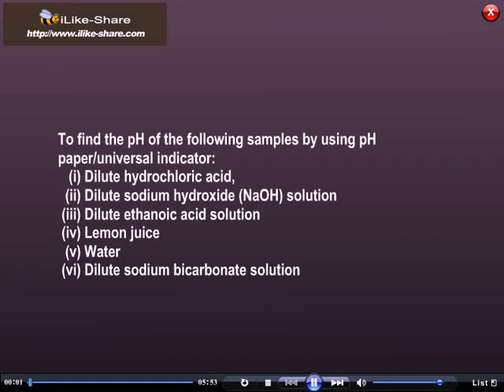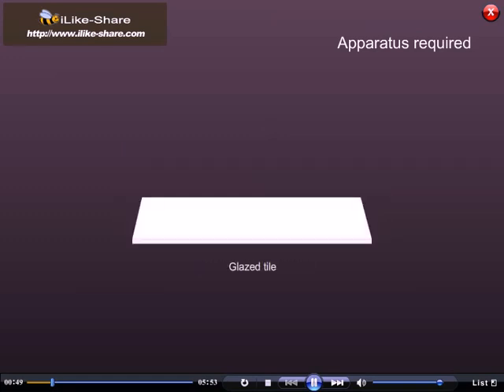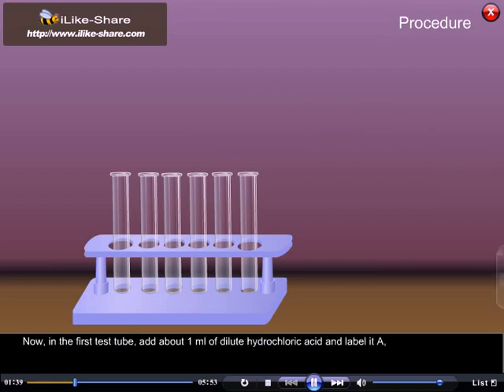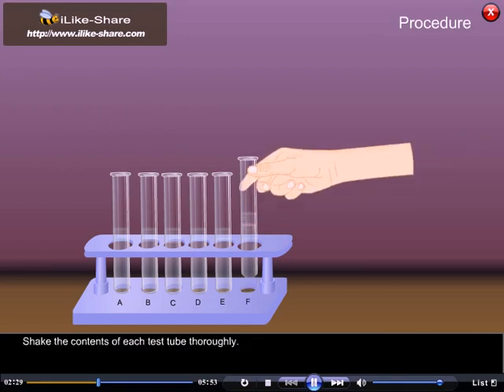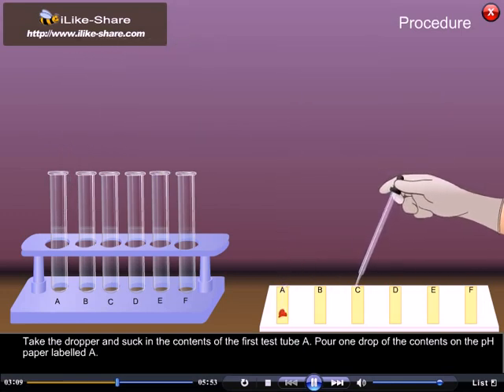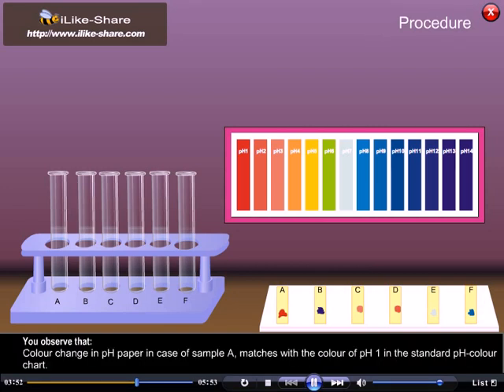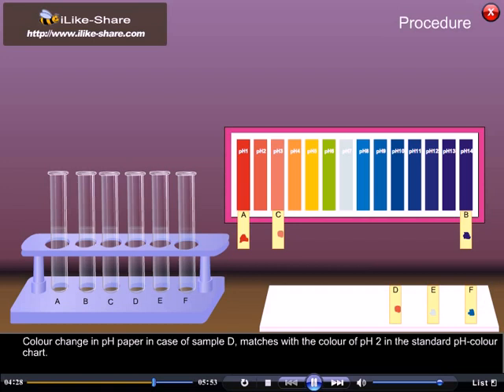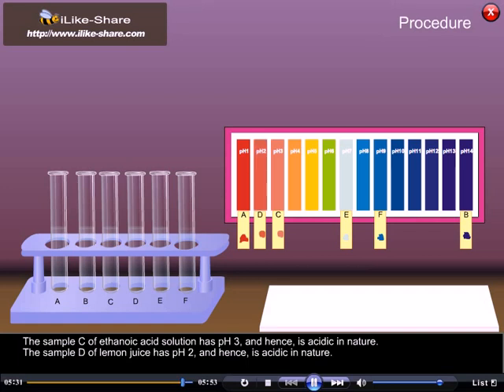Experiment 1|| TO find the pH of the following samples by using pH paper/universal indicator